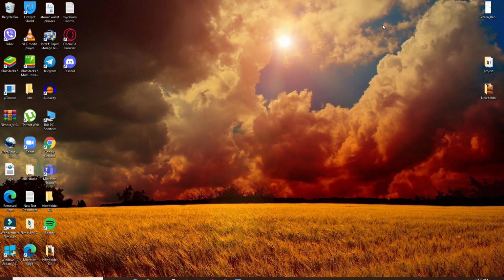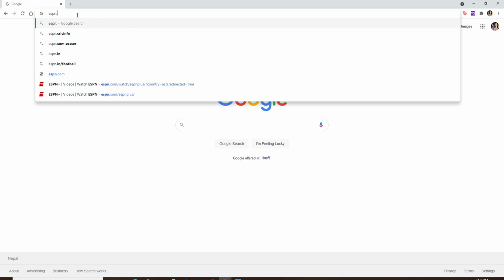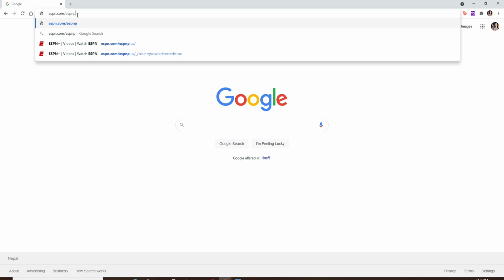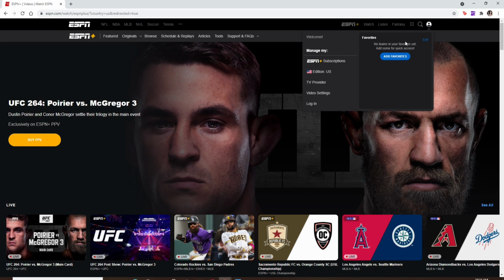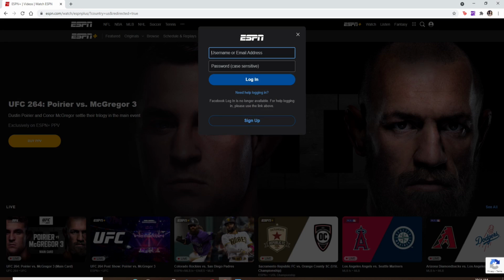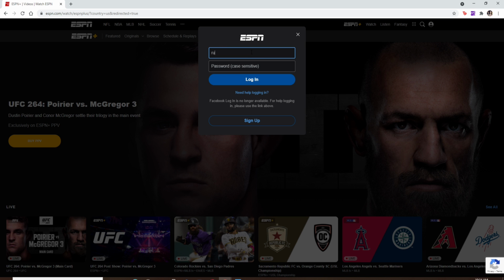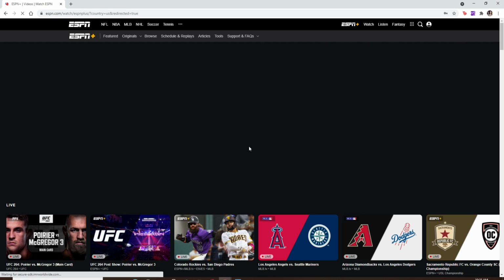How to Login ESPN Plus Account? ESPN Plus Sign In ESPN+ @Login Helps